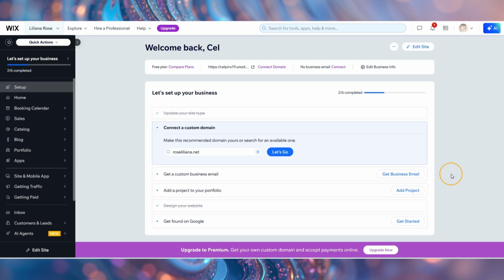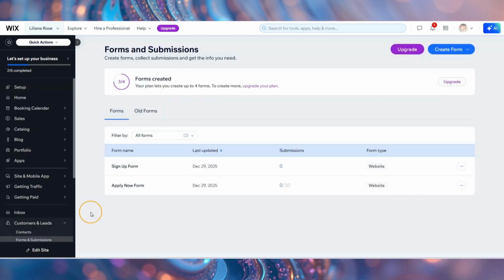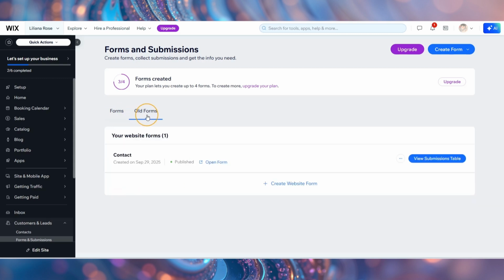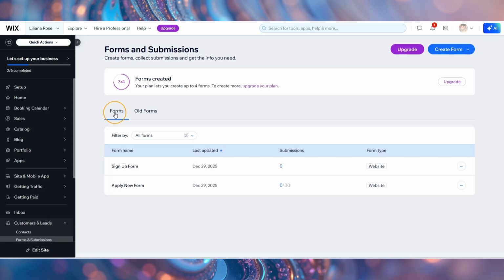Wix Forms: Managing Your Forms from the Dashboard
Take full command of your website's data! This guide will show you how to manage your forms from the dashboard in Wix! Learn how to quickly find, edit, and organize all your forms in one central spot so you can stay on top of your leads and keep your business running smoothly!